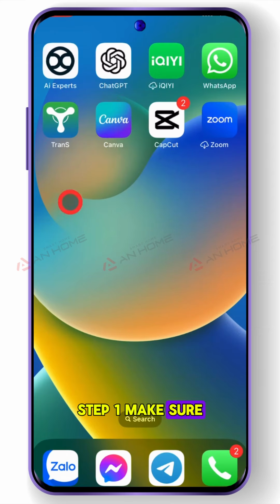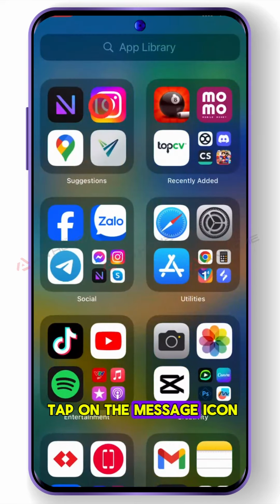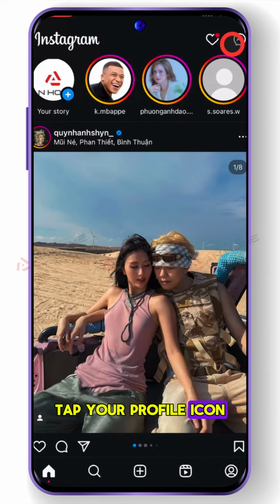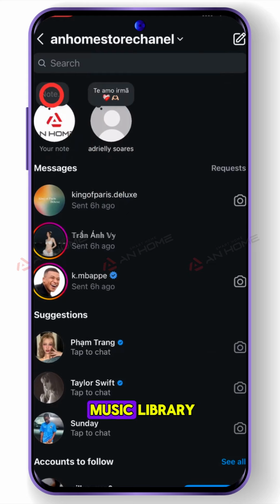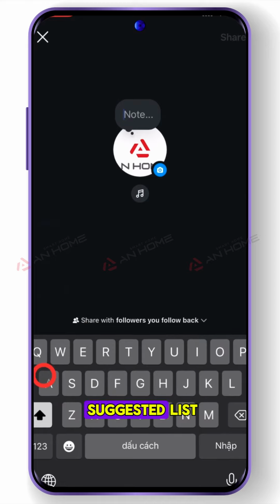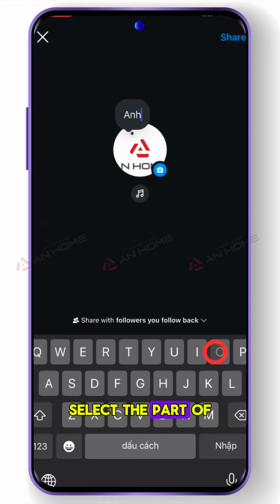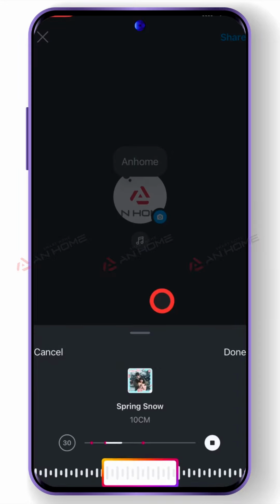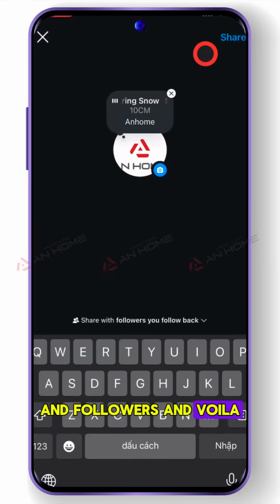How To Put Music On Instagram Notes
Ever wondered how to include music in your Instagram Notes? Here's a clever workaround using a voice recording with background music. Follow our step-by-step guide to create engaging audio-enhanced notes today!
Chapters
00:00 - Intro
00:18 - A Step-by-Step Guide
01:13 - Outro